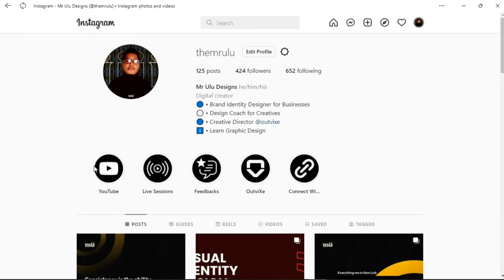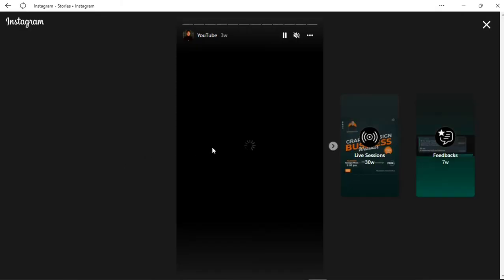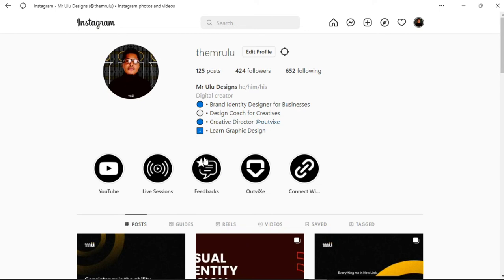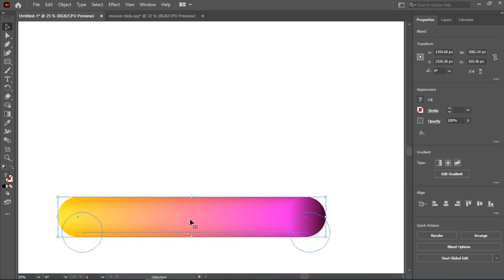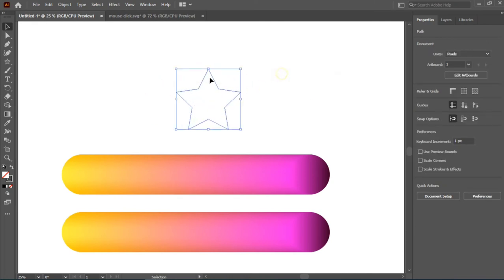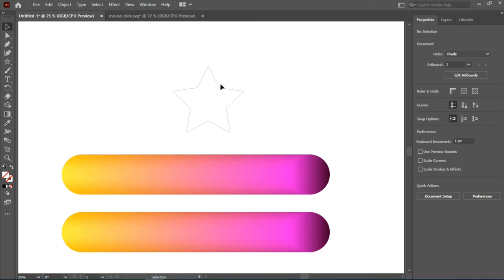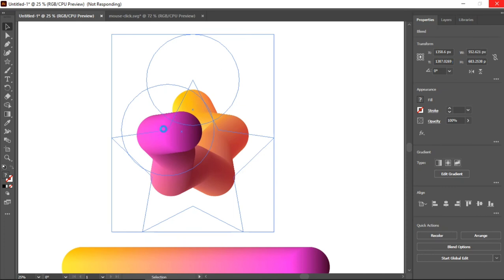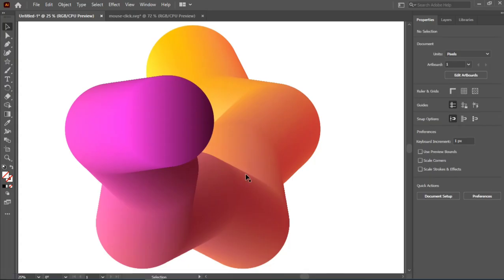Adobe Illustrator Tricks to Upgrade Your Instagram Highlights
Learn how you can use a 3D Fluid Design Effect on Adobe Illustrator, to create cool customizable Instagram highlights

▶ Copyright
This tutorial work is protected by copyright, including special protection on the final outcome. Legal steps will have to be taken if copyright is breached.